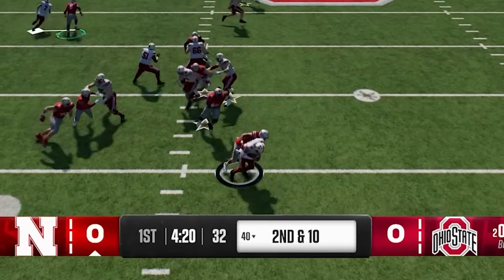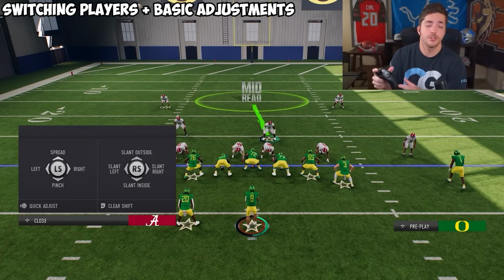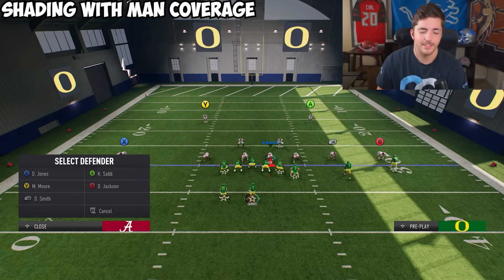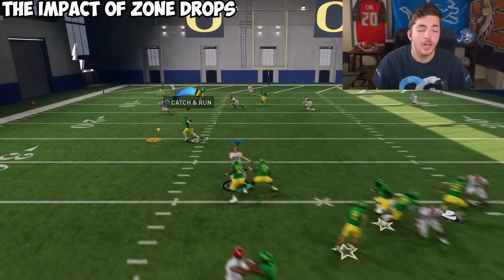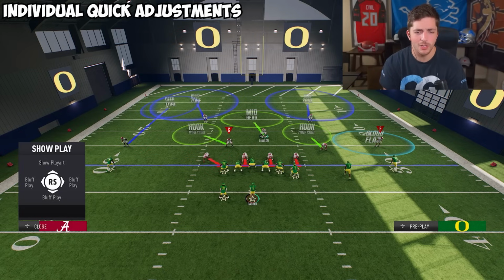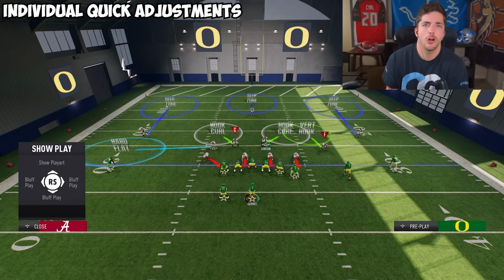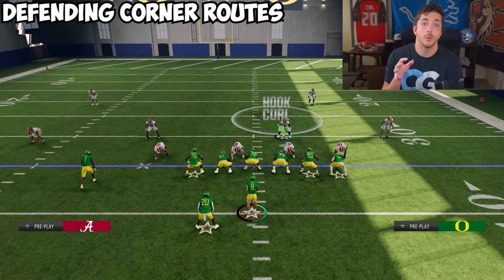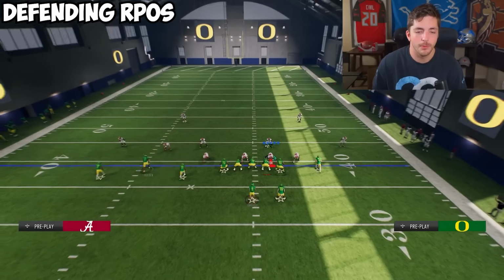How To Make EVERY Defensive Adjustment | College Football 25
For Complete Schemes using the Adjustments we talk about in this video, go

0:00 Intro
0:17 How To Change Players
0:57 Adjusting The Player We're On
1:48 How To Adjust DBs
3:07 How To Adjust DL
4:16 How To Adjust LBs
5:10 Gotten Value? Subscribe!
5:19 Shading Man Coverage
8:35 Shading Zone Coverage
11:44 Using Zone Drops
13:19 HUGE Run Defense Tip
15:20 Individual Quick Adjustments
22:30 How This Affects Match
23:41 Defending Corner Routes
25:15 Defending The Seams
27:13 Defending 1 Play Touchdowns
27:56 Defending RPOs

This video we're breaking down the COMPLETE guide to Defensive Adjustments in College Football 25. This will help you play better Defense, stop the run, win more games, and run the best Defense in CFB 25. This can be added to any Scheme, Blitz or Mini-Scheme you already run. I hope this video is helpful!